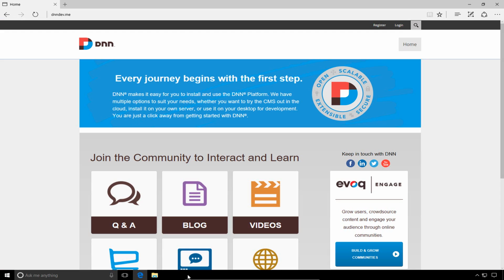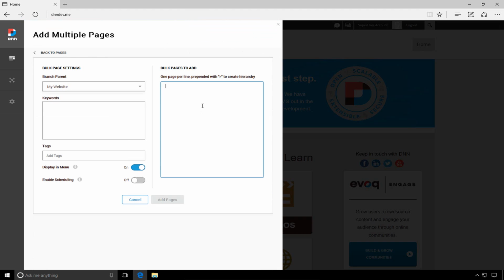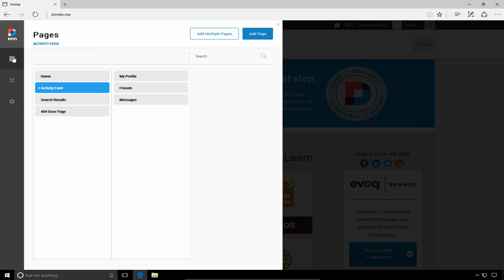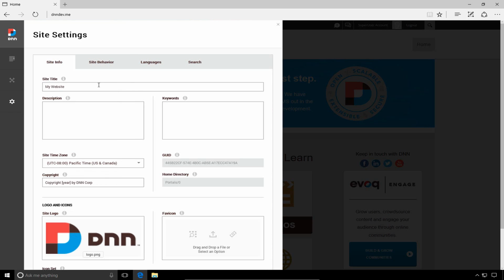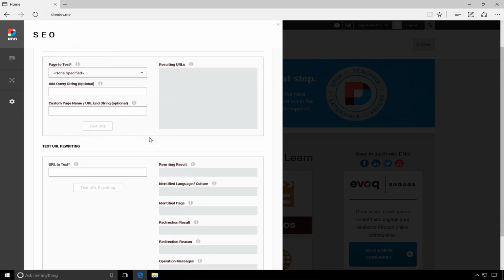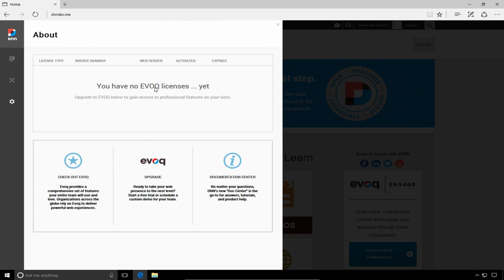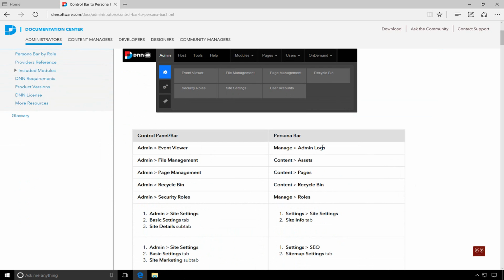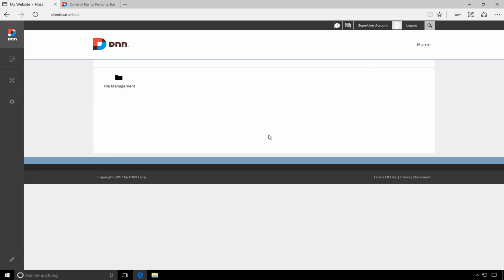DNN9 Series Video 4 - Intro to the Persona Bar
DNN 9 Video Series - What's new in DNN 9?

The Persona Bar

How to find everything!

The Old Way!

Next Video : Setting up your DNN 9 Website